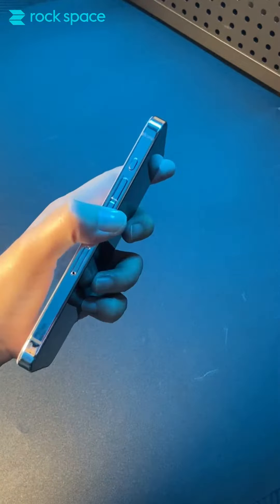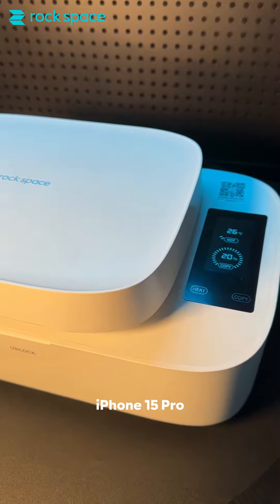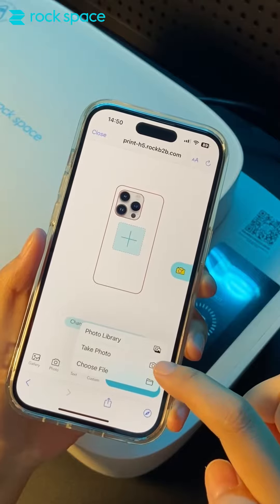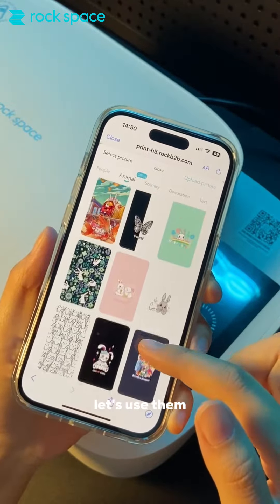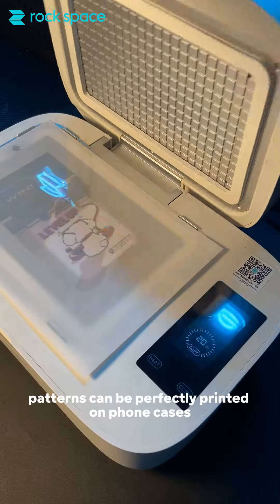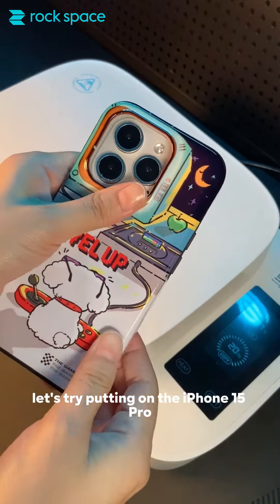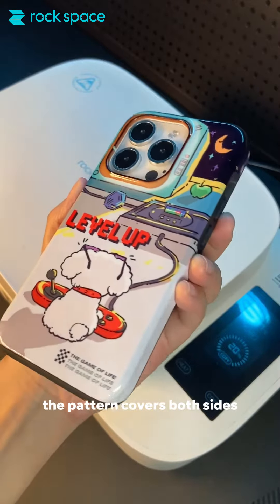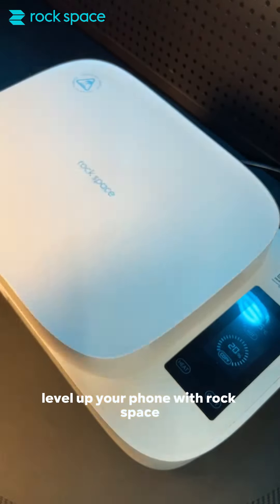Customize Your iPhone 15 Pro Case with rock space's Heat Transfer Machine! 📱✨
📢 Hey there, tech enthusiasts! Did you watch the Apple event? 🍎📱 If you're eager to make your iPhone 15 Pro stand out, you're in luck!

In this video, we'll show you how to use rock space's heat transfer machine to create a personalized phone case. 🎉 Stay ahead of the tech curve with rock space, as our updated data allows you to customize your new iPhone effortlessly. Don't miss out on this business opportunity! Join us and embrace the forefront of technology. 💪💻✨